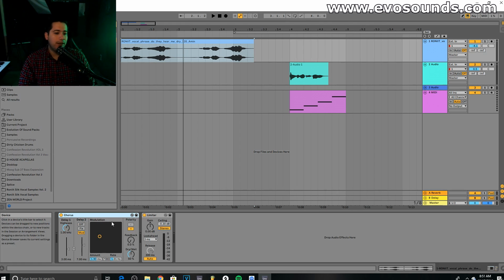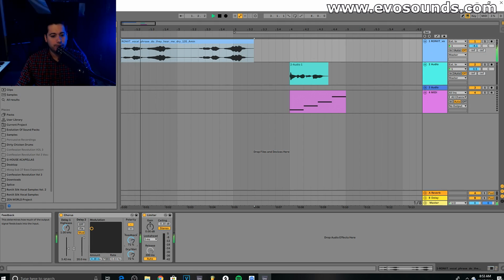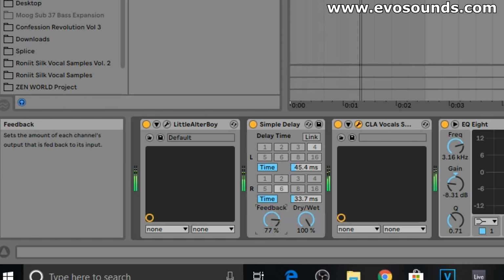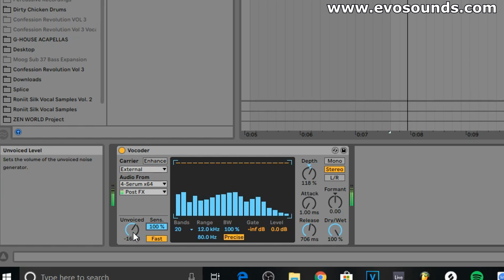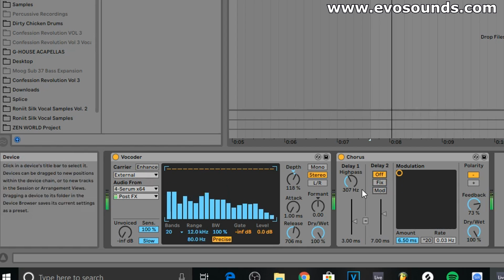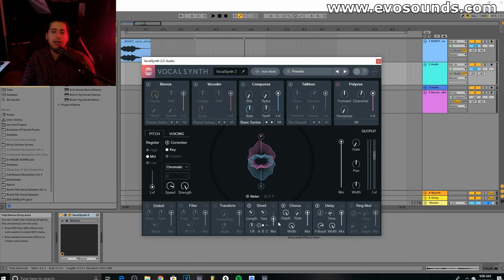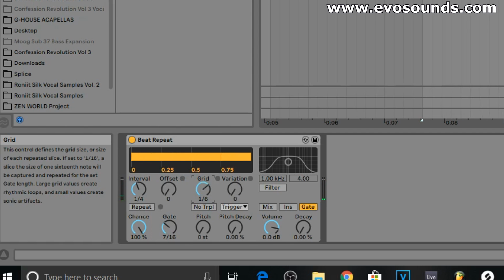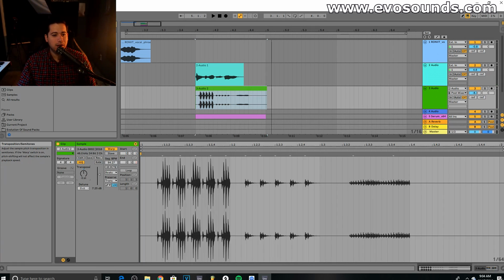Create Dark Metallic Vocals Like 1788-L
Desolation is out this friday !!!

In this tutorial, we go over how to create dark metallic vocals like 1788-L. Suggested by one of you guys I liked the idea of these vocals that are frequently used in Industrial Bass/Mid-Tempo Bass music and dubstep. In order to achieve this effect we used Chorus to create the metallic vibe and a fast feedbacked delay to add more ambience. I also teach you guys how to create demonic vocoded effects using Abletons Vocoder and Izotopes Vocal Synth 2. Happy Producing!